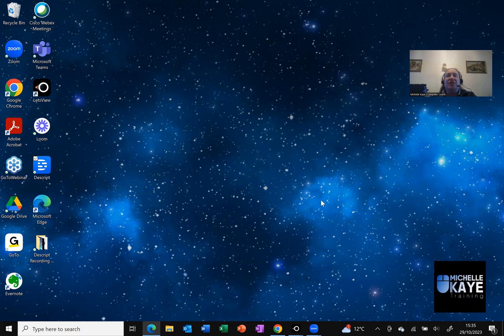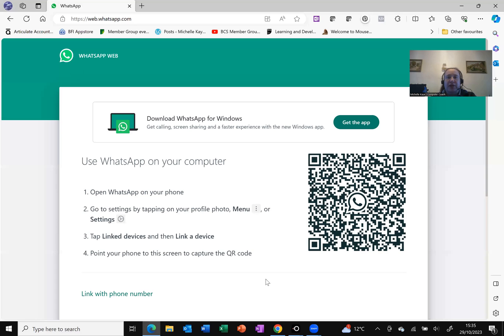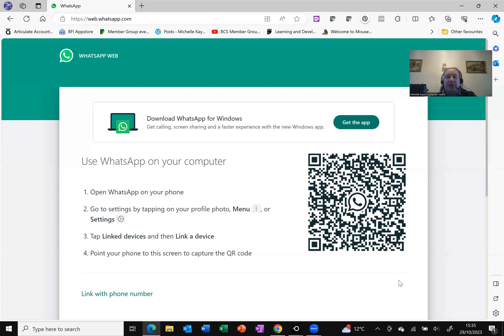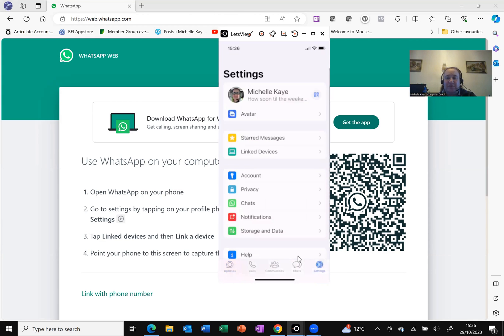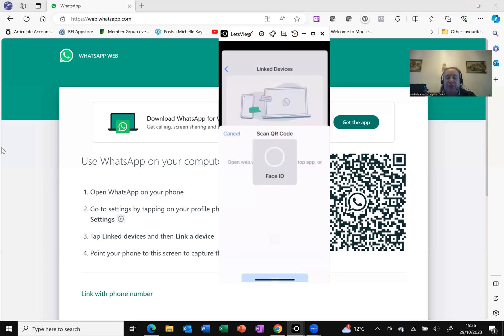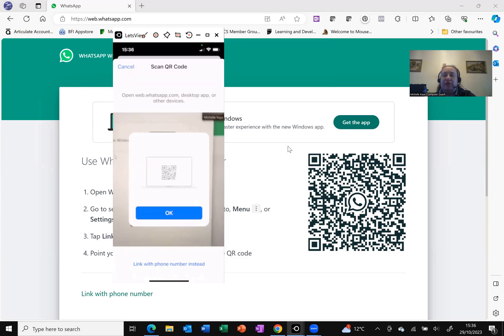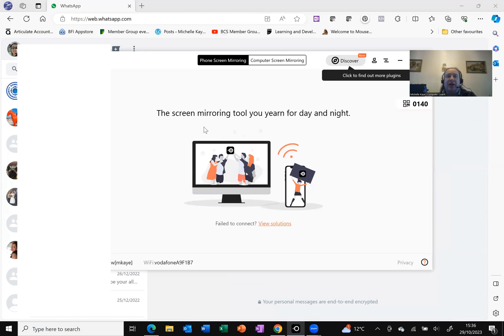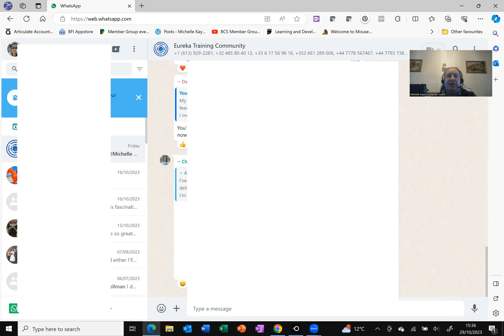How To Use WhatsApp With Your Web-Browser - Quick and Easy Tutorial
Do you want to know how to use WhatsApp with your web browser?
Look no further! I'm going to walk you through a quick and easy tutorial on how to get up-and-running with WhatsApp in your web browser.
No need to stress - just follow my simple steps and you'll be chatting away in no time.
So what are you waiting for? Click play now and let's get started!

00:00 How To Use WhatsApp With Your WebBrowser - Quick and Easy Tutorial
00:10 Intro
00:17 WhatsApp Web
01:42 Like and Subscribe